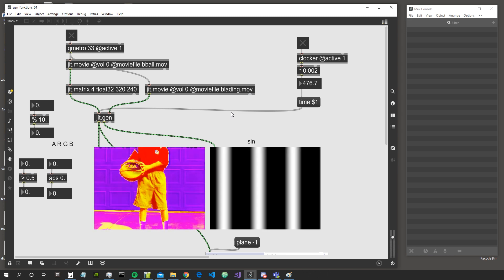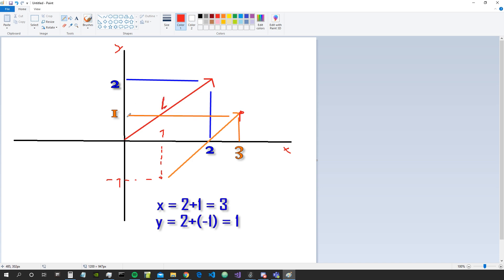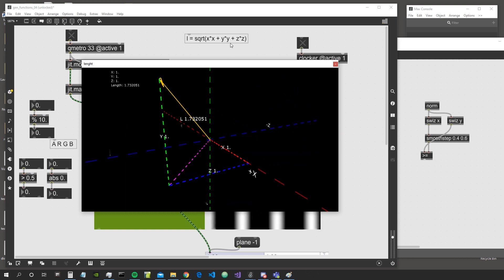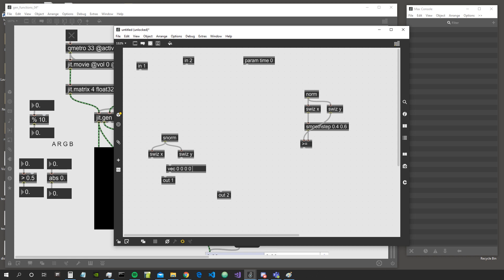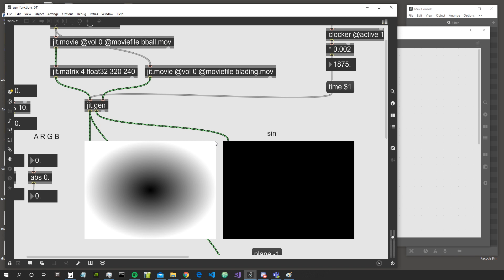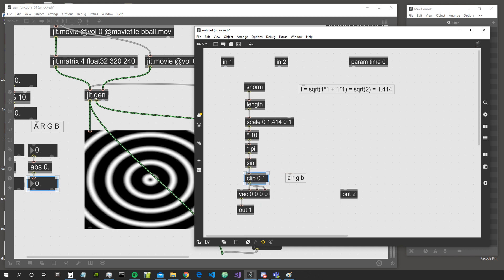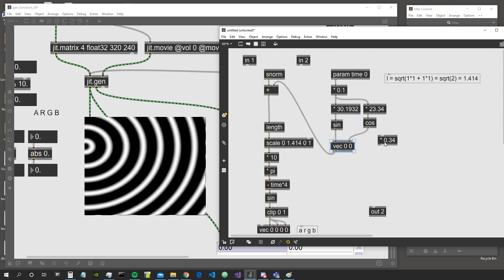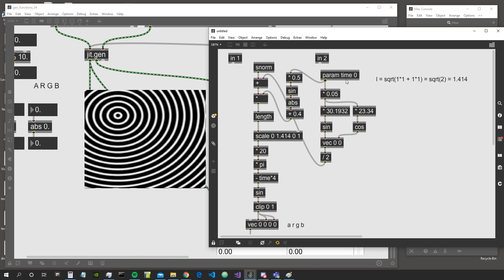Jitter's GEN from Zero to Hero - Ep 05 - Vectors and [length]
Objects seen in this episode:
[ vec ] [ length ]